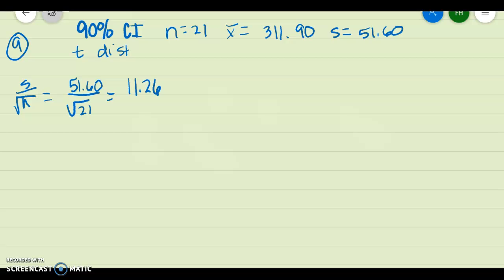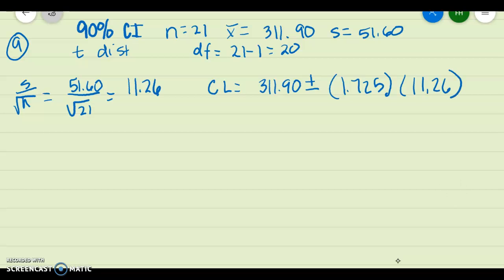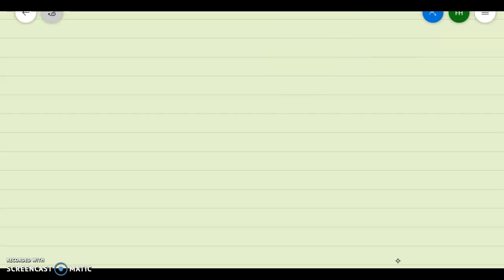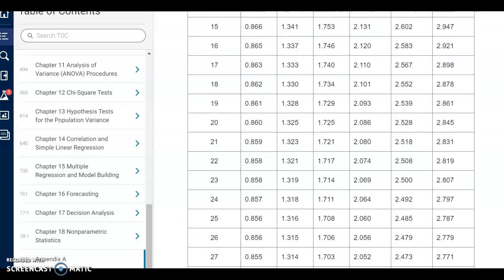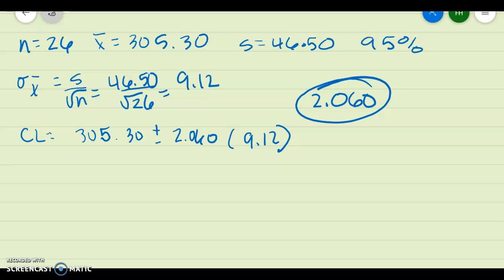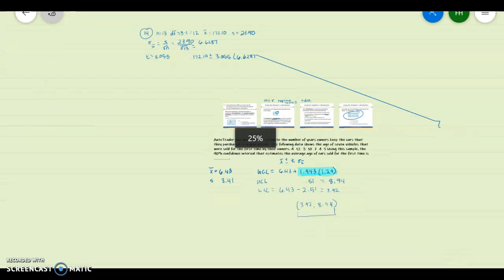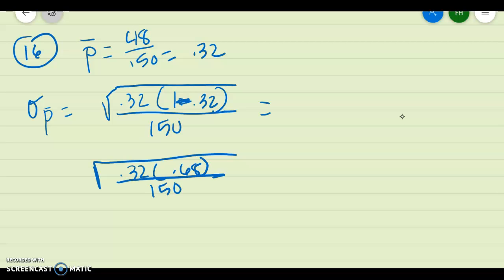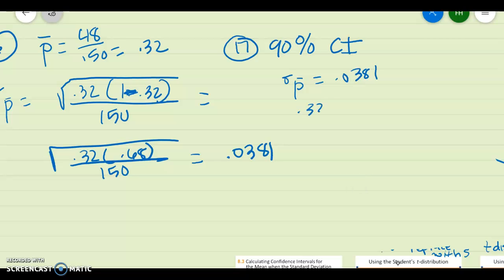Ch 7 & 8 Study Guide Help- 9,13,14,16,17